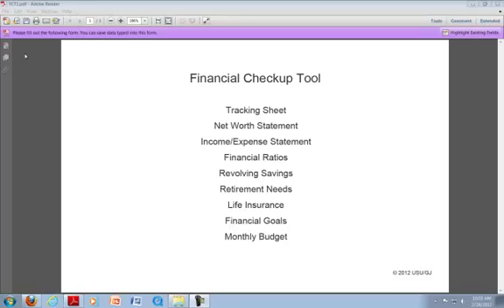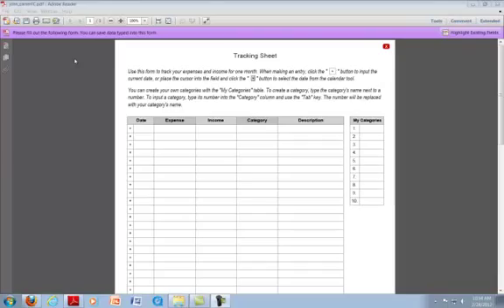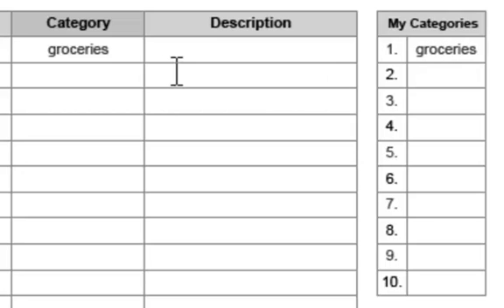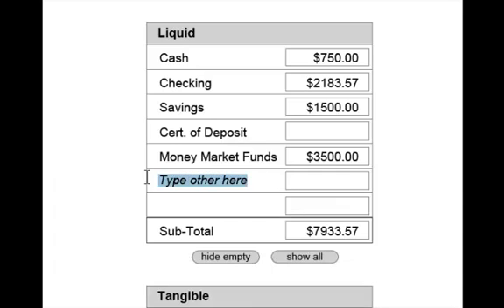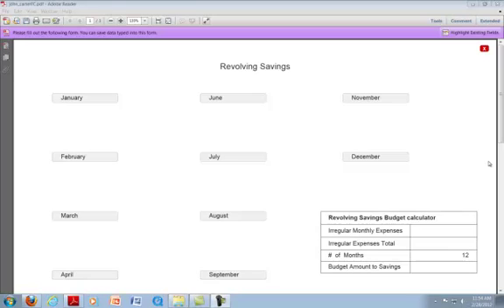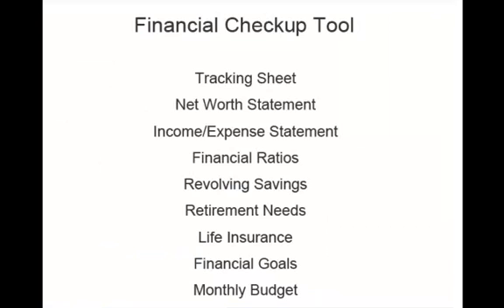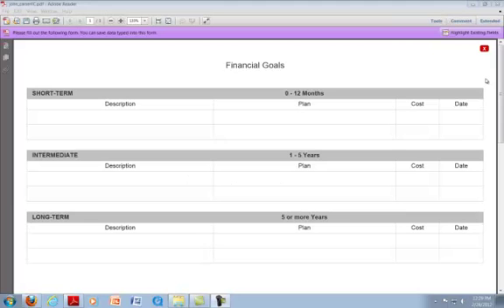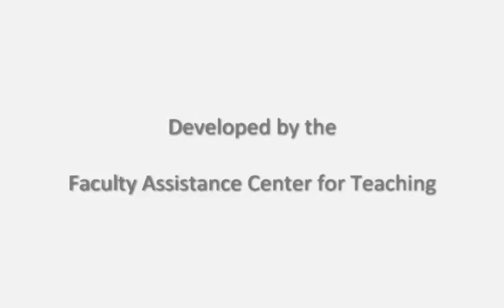PDF Financial Checkup Tool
This video demonstrates how to use the Financial Checkup Tool, which operates in the free software Adobe Reader. This tool allows users to track expenses, determine net worth, calculate retirement and life insurance needs, and more. Users can save their information, make updates and print hard copies.